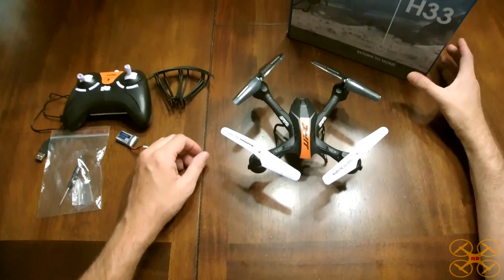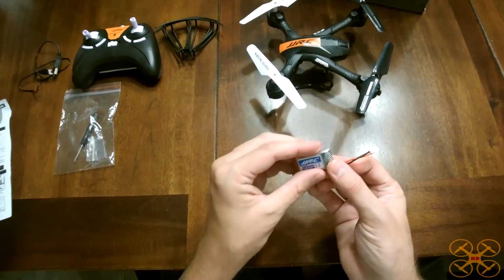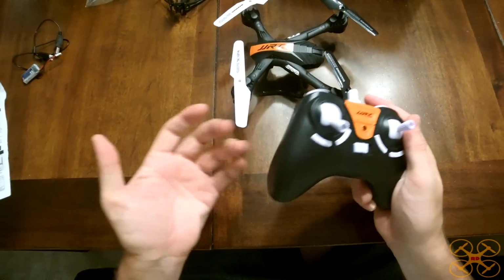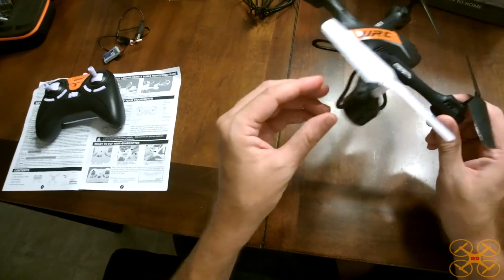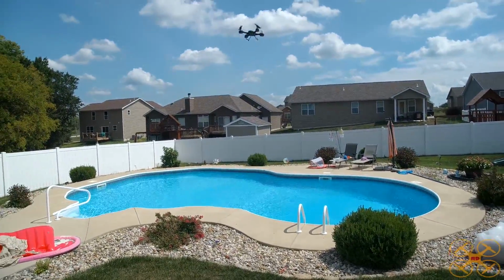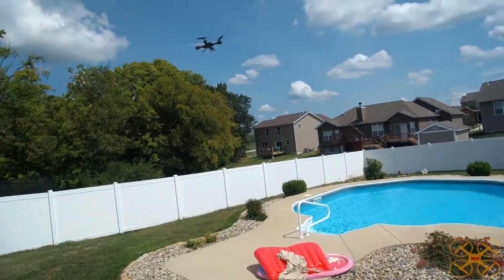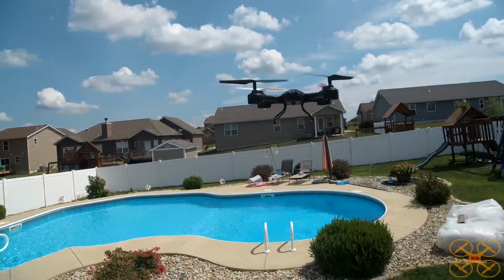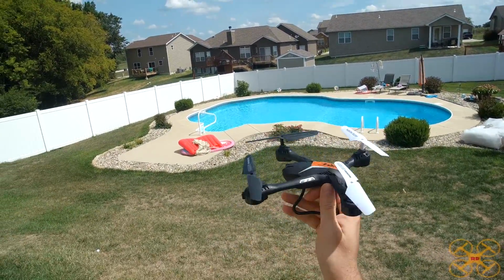JJRC H33 "Perfect Beginners Quadcopter" Review & Test Flight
Review and test flight of the new JJRC H33 drone.  It's a really nice flying drone that's ideal for beginners.
($33.99 at Amazon)

-Let me know what you guys think of my new "outro" I created at the end of the review!!

HUGE THANKS to Robin Savage from Pegasus Producciones for the amazing intro! Please visit his website if you need any video production work.